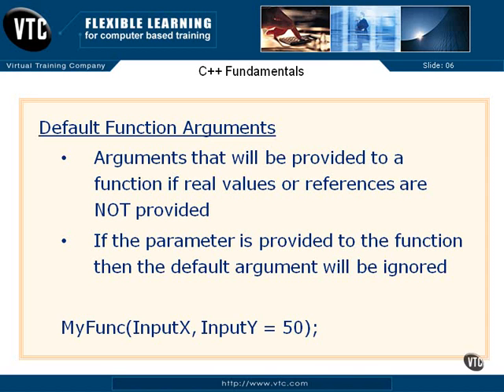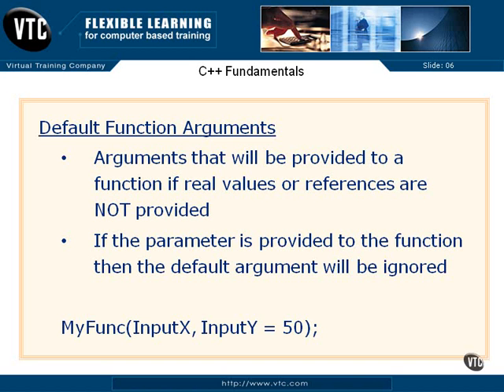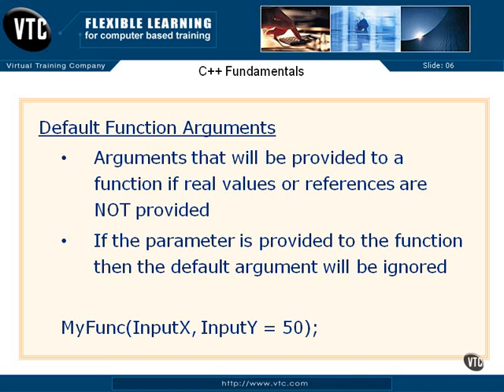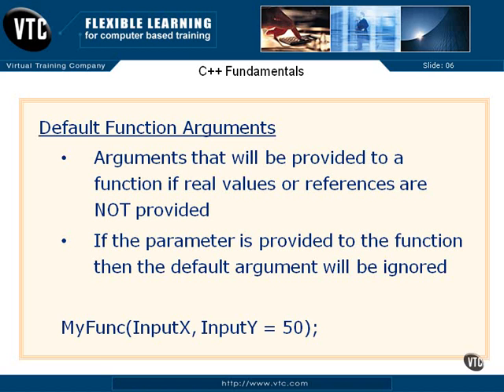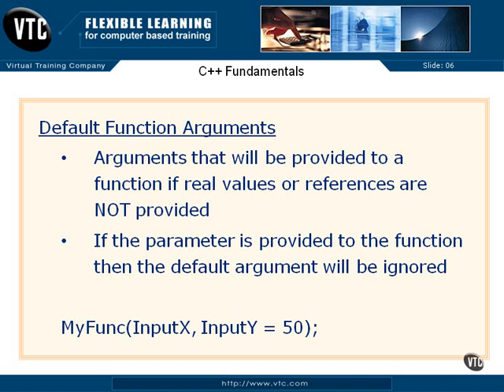08 C++ Types & Arguments 48 Default Function Arguments